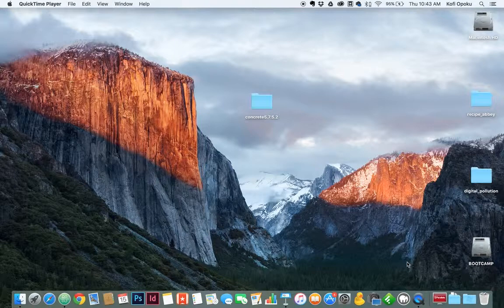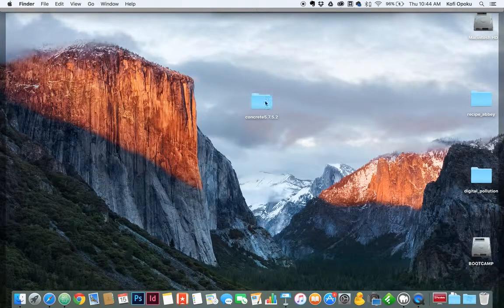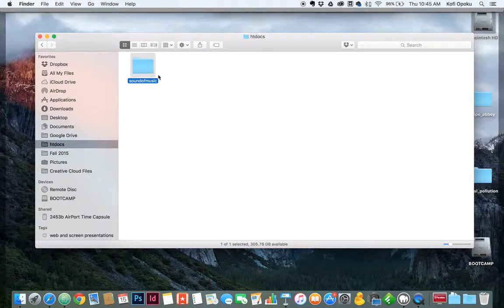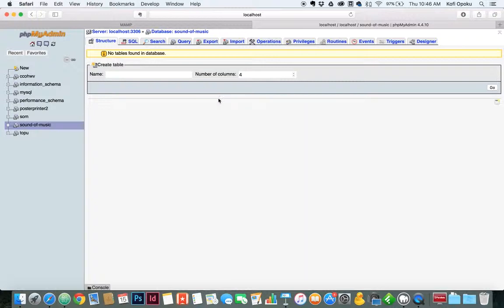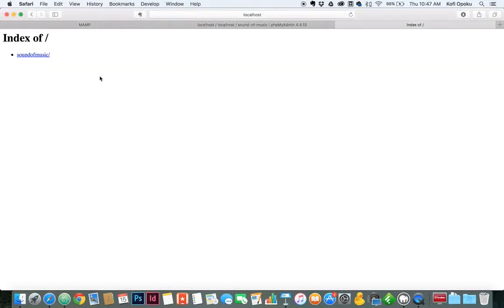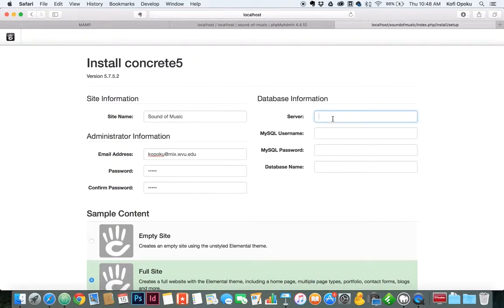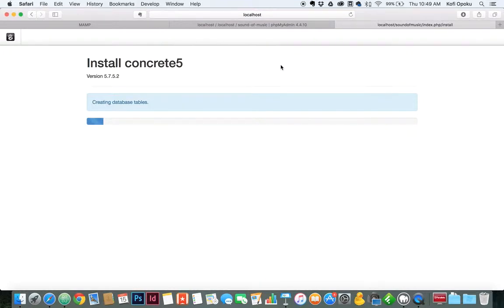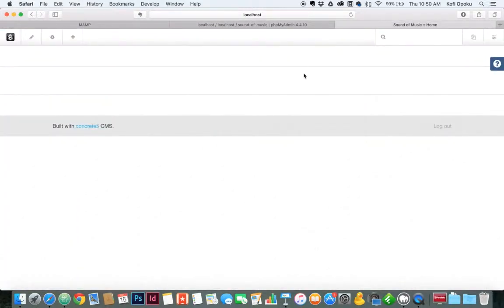Getting started with concrete5 theme building: Part 1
This video demonstrates how to set up a database and install concrete5 via a MAMP server.